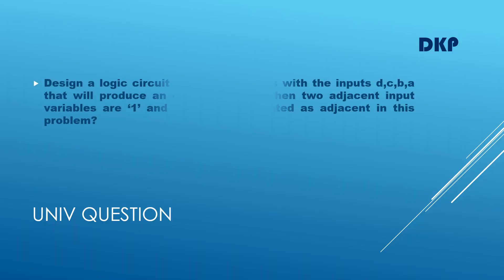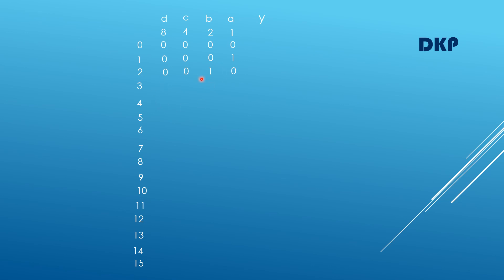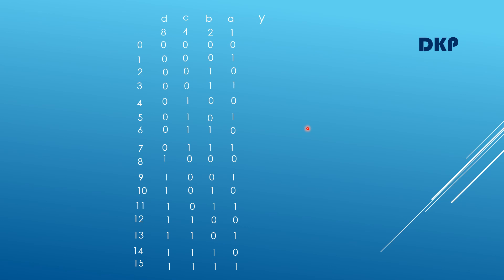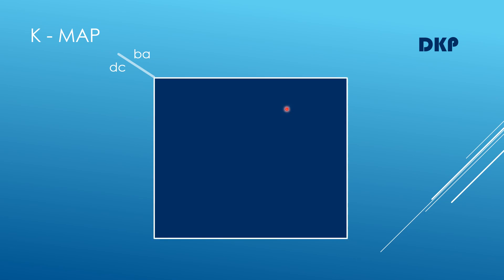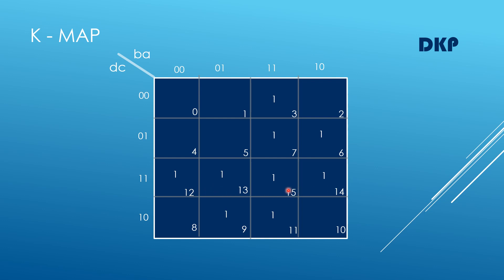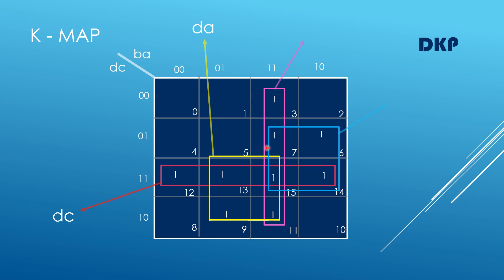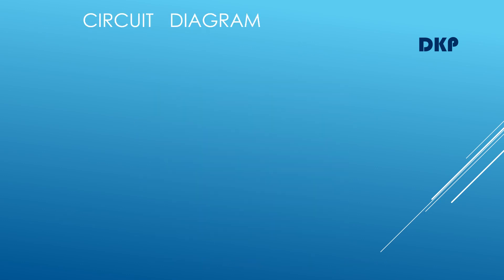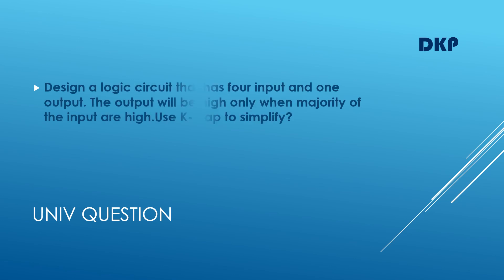Design a logic circuit with the input d,c,b,athat will produce|logic design lectures- D K Prabitha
Design a logic circuit using basic gates with the inputs d,c,b,a that will produce an output '1' only when two adjacent input variables are '1' and 'd' and 'a' are treated as adjacent in this problem?VTU Question Paper
Design a Logic Circuit Digital Logic - Question Paper Solution - Logic Design Lectures

Educational channel for students in various disciplines in Engineering as well as highschool